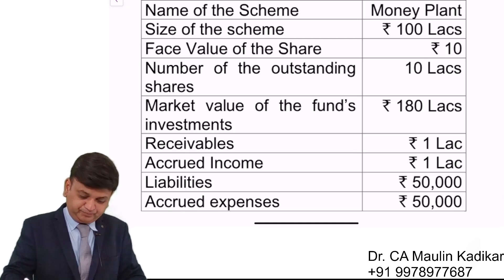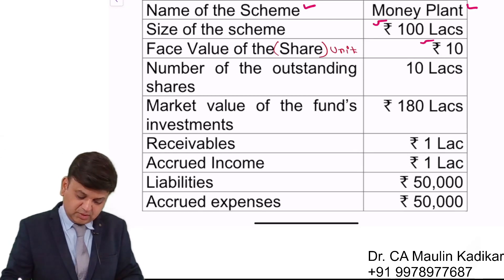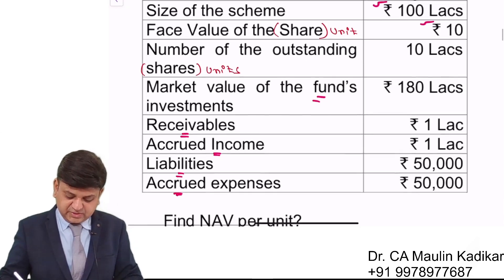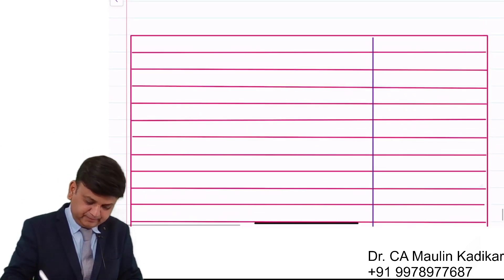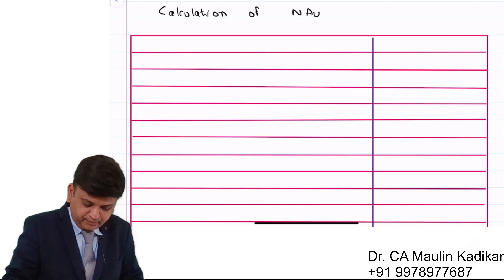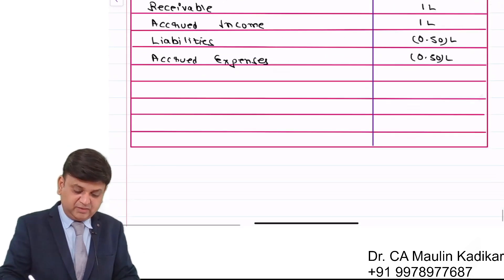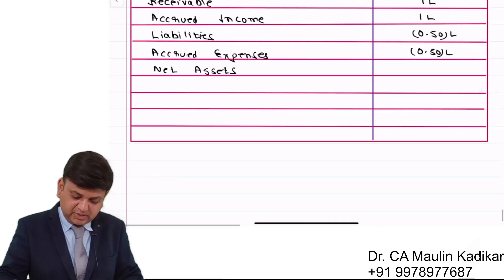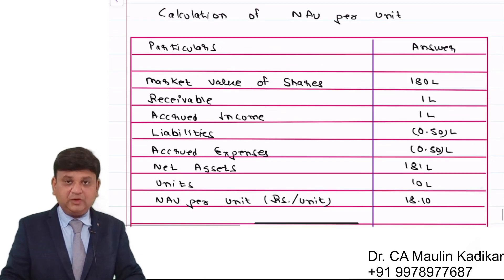Calculation of NAV.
Name of the Scheme Money Plant
Size of the scheme ` 100 Lacs
Face Value of the Share ` 10
Number of the outstanding shares 10 Lacs
Market value of the fund‟s investments ` 180 Lacs
Receivables ` 1 Lac
Accrued Income ` 1 Lac
Liabilities ` 50,000
Accrued expenses ` 50,000
Find NAV per unit?